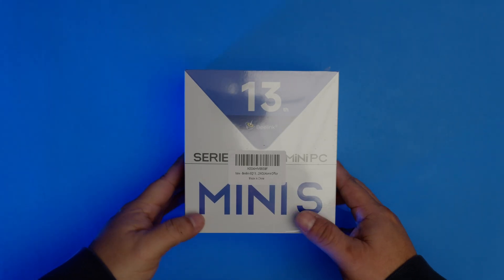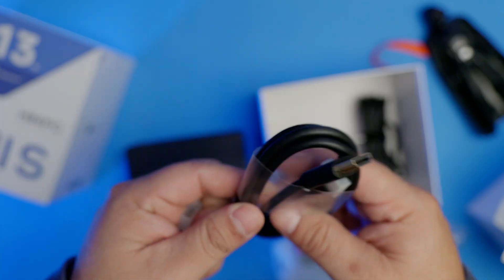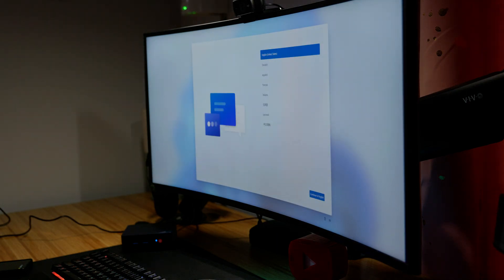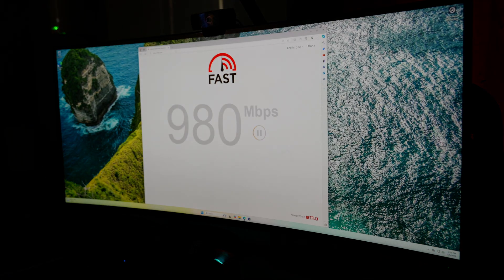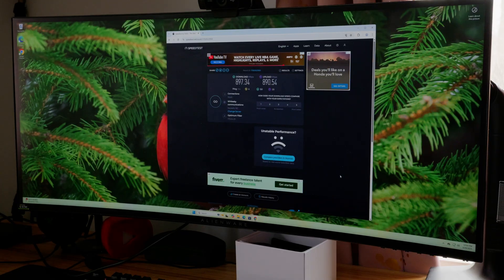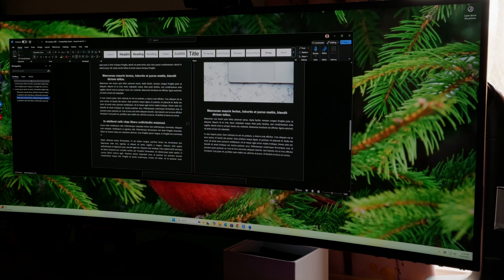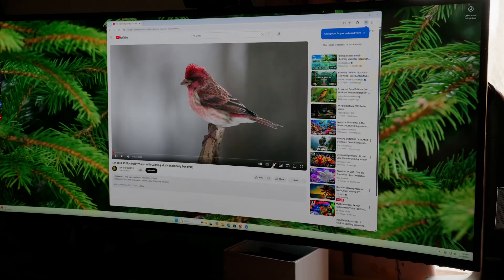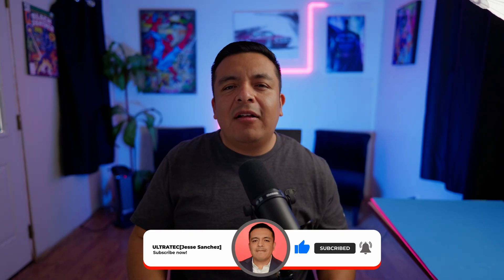Reviewing the Beelink Mini PC S13 PRO - N150: Built for Productivity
Let's review the Beelink Mini PC S13 Pro featuring the Intel N150 chip, 16 gigs of DDR4 Ram and 512GB NVME SSD. Will it do good for productivity, gaming, and 4k videos? Let's find out!

Beelink S13 PRO - N150
Beelink Mini PC's

Product Reviewed today:
Processor ‎3.6 GHz celeron
RAM ‎16 GB DDR4
Memory Speed ‎3.2E+3 MHz
Hard Drive ‎500 GB SSD
Graphics Coprocessor ‎Intel Graphics 24EUs 1000MHz
Hard Drive Interface ‎PCIE x 2

0:00 Intro
0:33 Unboxing
1:44 Inside the Beelink
2:17 Power on the Beelink mini pc
2:38 Boot Time Test
3:04 Wifi & Wired Speedtests
4:05 Productivity
4:43 4k Video Test
5:33 Can it do gaming?
6:18 Who is this Beelink S13 mini PC for?